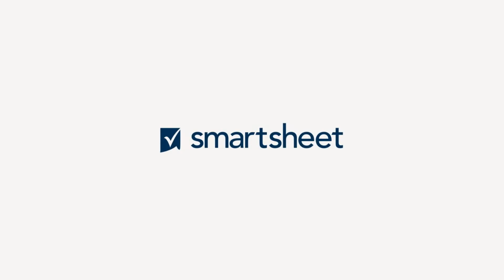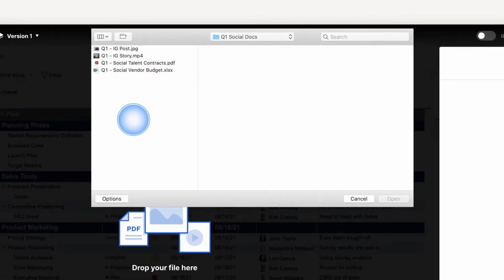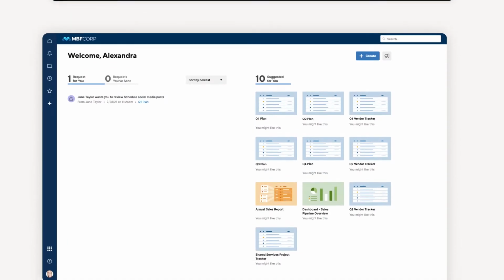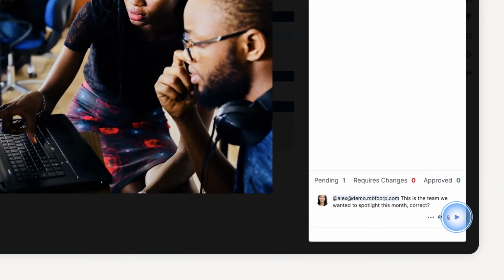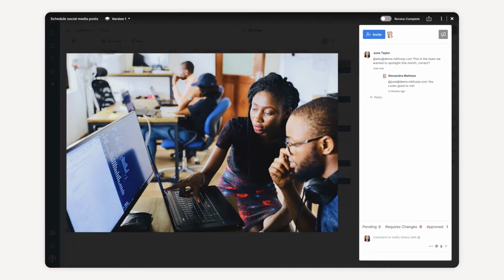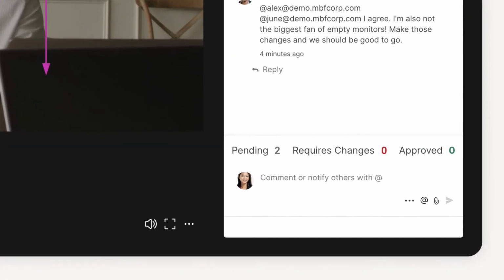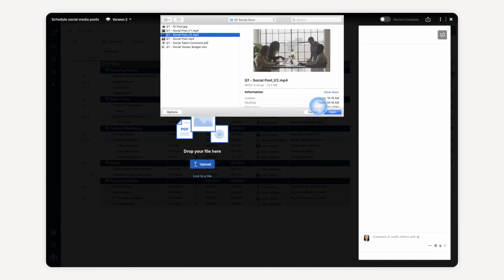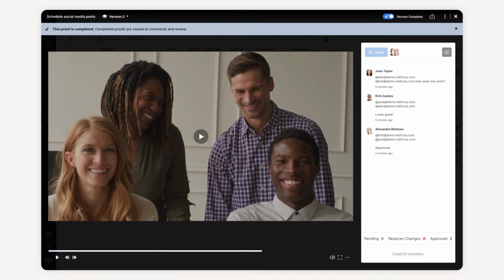How to Use Proofing